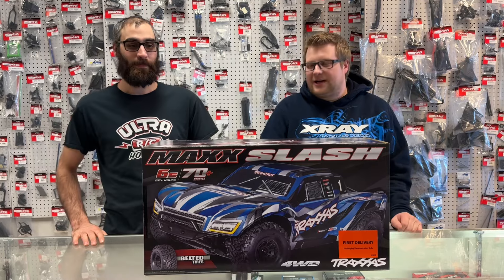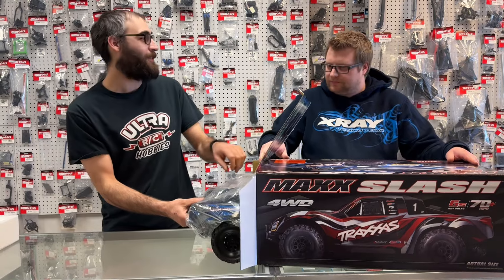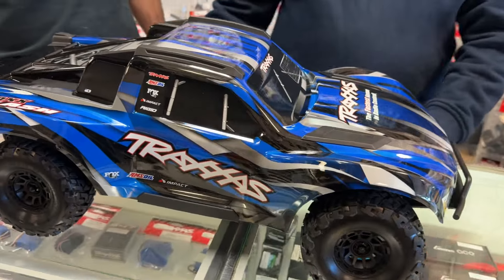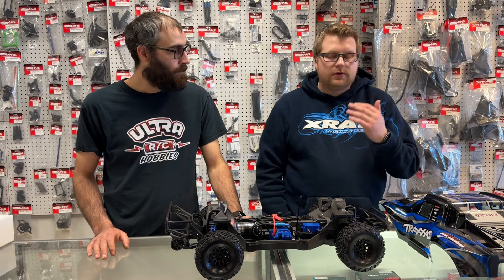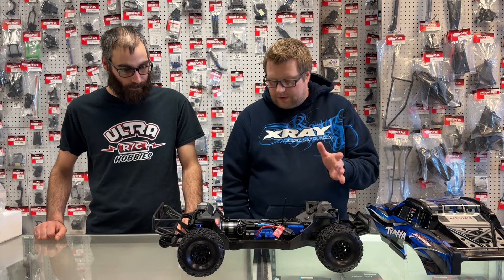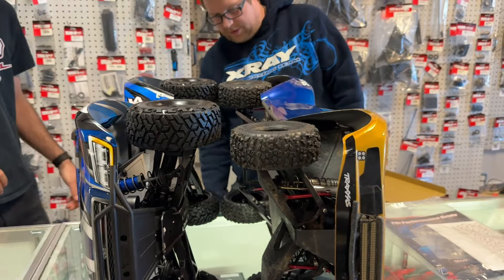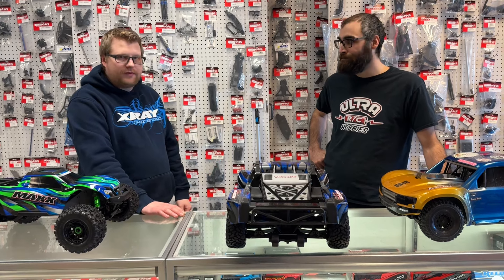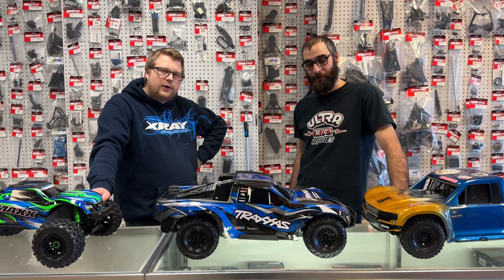Traxxas Maxx Slash 6S Unboxing! Size Comparison To The UDR!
Today Chris and Aaron are unboxing the brand new Traxxas Maxx Slash 6s truck and compare it to the Traxxas UDR and the Mini Maxx.

Ultra R/C Hobbies is a R/C hobby shop in Saskatoon that specializes in hobby grade R/C cars and trucks. We race them, we build them, we fix them and we sell them! Hobby grade R/C cars and trucks offer you amazing performance and quality and every single part is replaceable!! These hobby grade R/C cars and trucks can last you a lifetime.

1010 Taylor Street East #40
Saskatoon, SK
S7H 1W5